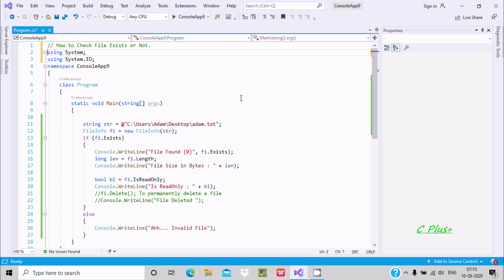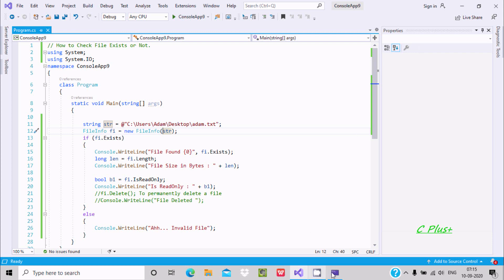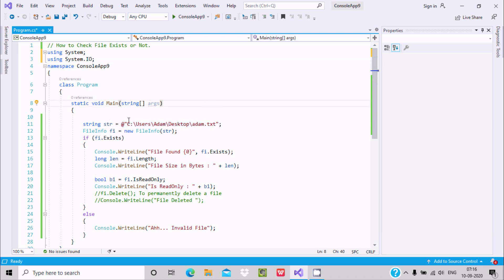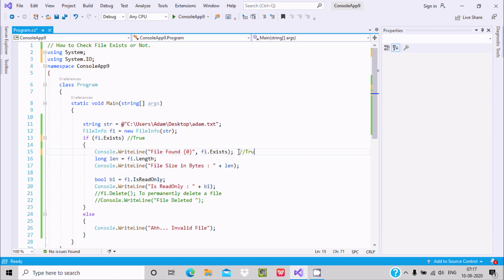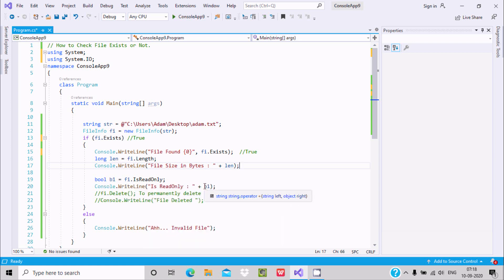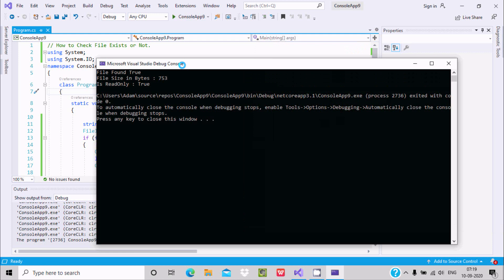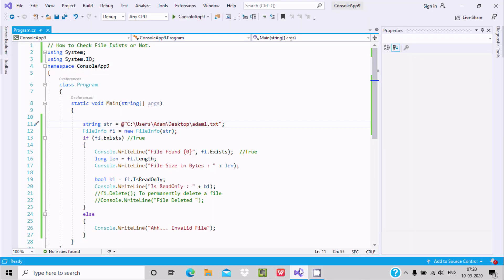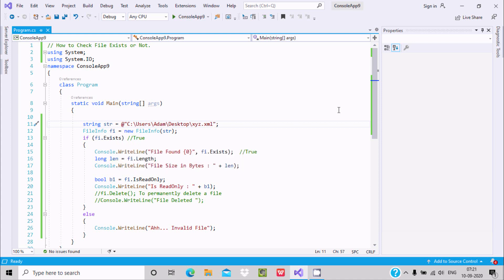Check if a File Exists in C#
file.exists in c#

c# file.exists not working

c# check if file exists if not create

c# check if any file exists in directory

c# check if file exists in directory and subdirectories

c# check if file exists on web server

check if file exists c

c check if directory exists